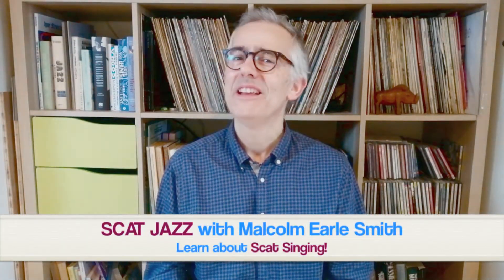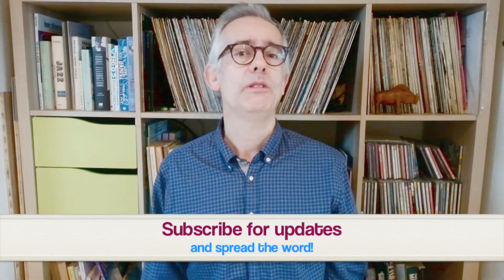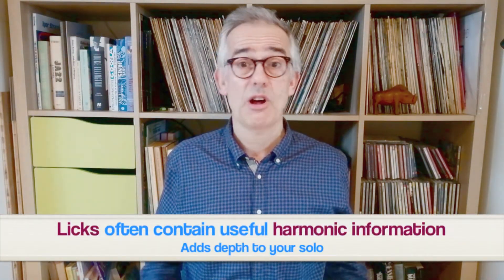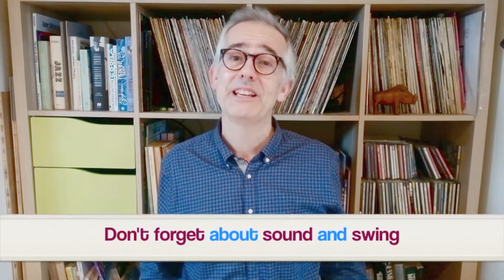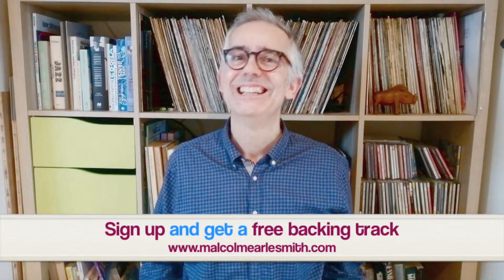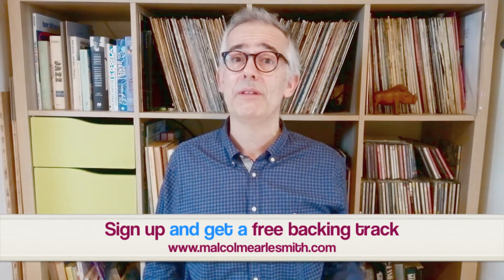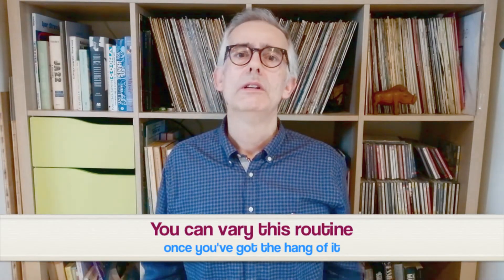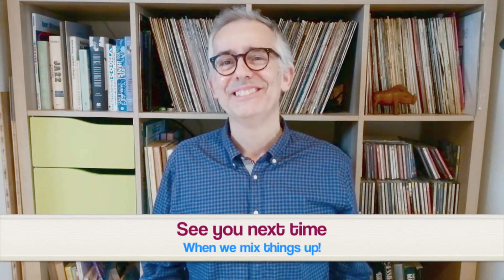SCAT JAZZ: How to Scat Sing #4: Jazz vocal licks and how to use them!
In this video,  I'll show you how  JAZZ VOCAL LICKS  are a really useful addition when learning to scat. Licks are short jazz phrases which sound great when added  to the melodic framework we've been working on in scat tutorials #1-3 .  They can  also help you outline the chord changes - an important thing for jazz musicians to be able to do!

I'll be posting more videos on how to scat soon!   And f you sign up to my website mailing list, you can download  a FREE backing track for 'Sometimes I'm Happy', the tune we've been using in learning how to scat.